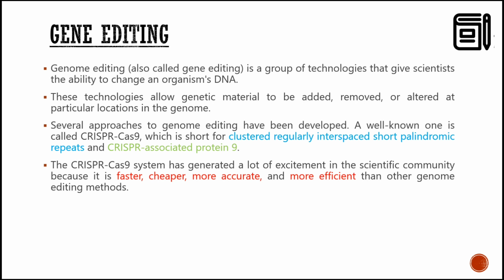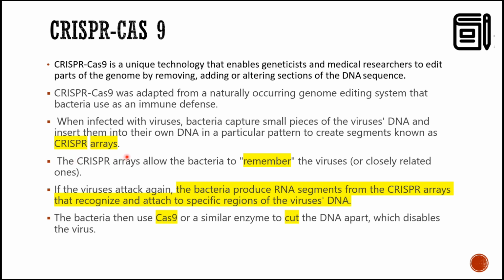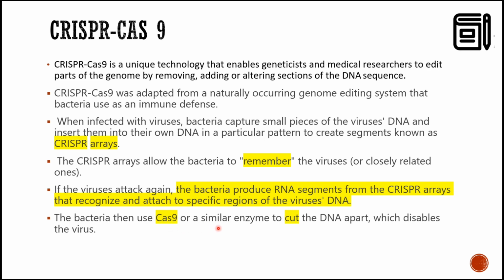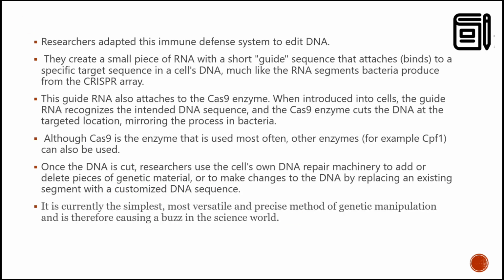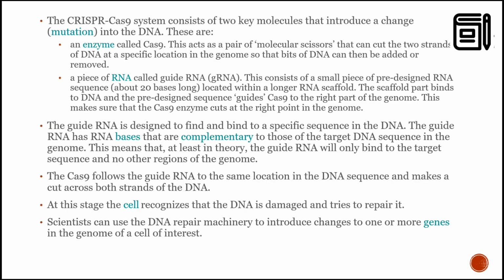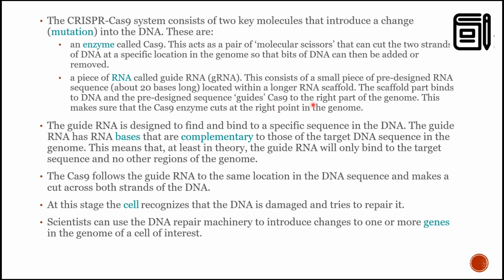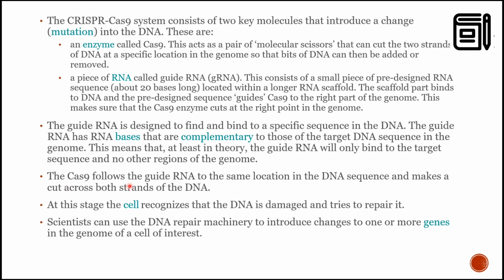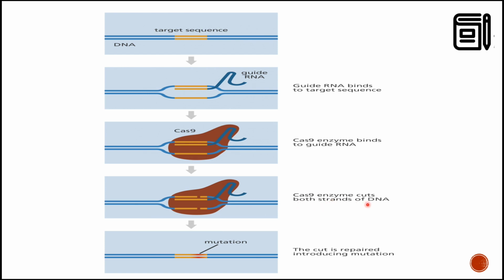Gene editing by CRISPR/CAS9 | CRISPR class | ASA HUB